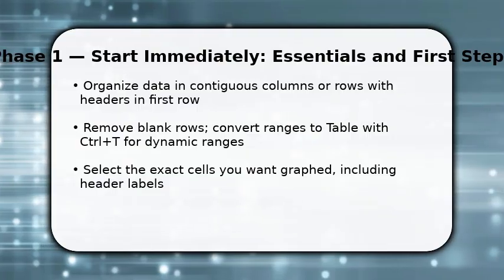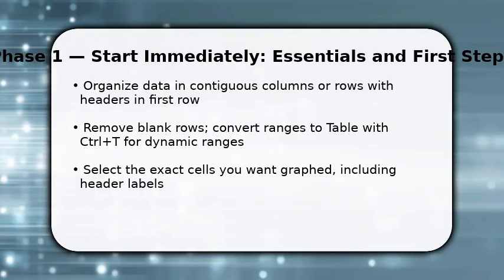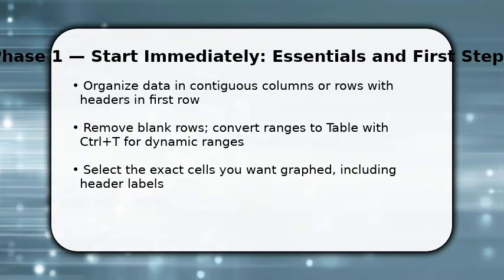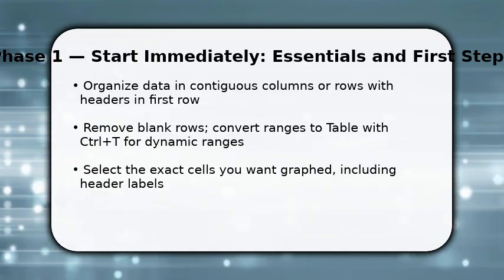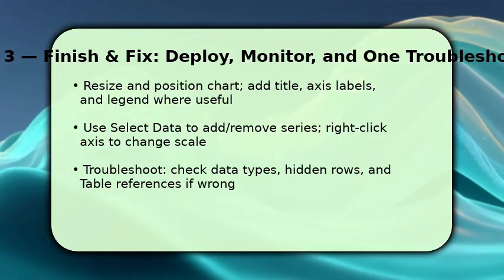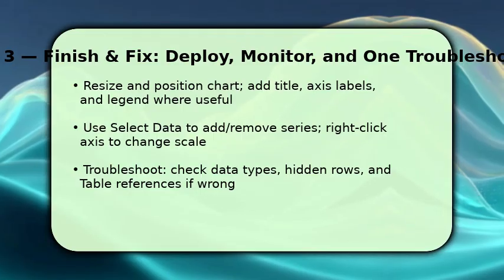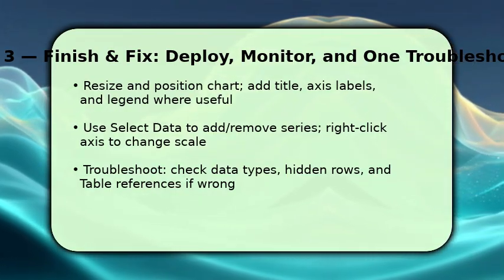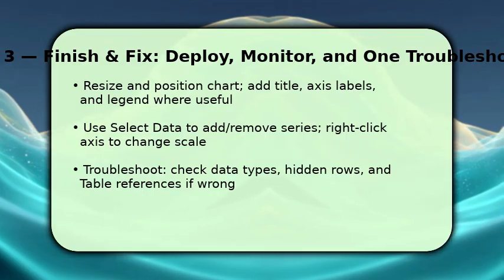How to Find Graph in Excel - Easy Guide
How to Find Graph in Excel - Easy Guide | 🔒 Surfshark VPN Deal — Stay private and secure. $1.99/mo + 3 Months Free ▸

Discover the simple steps to locate and analyze graphs within Excel spreadsheets. This guide is perfect for both beginners and experienced users looking to enhance their data interpretation skills.

Find Graph in Excel, Excel Data Analysis, Graph Interpretation Guide, Locate Chart In Spreadsheet, Understanding Excel Charts,